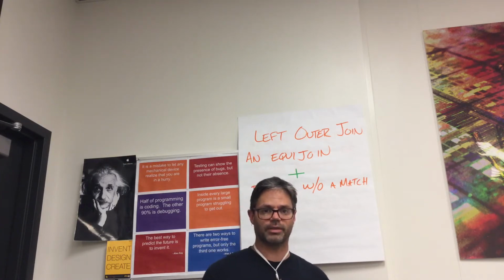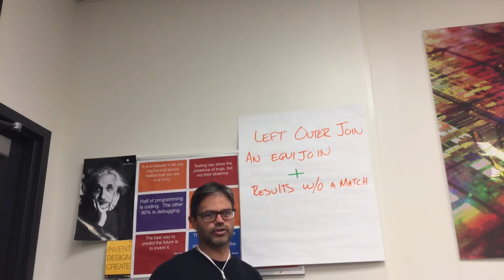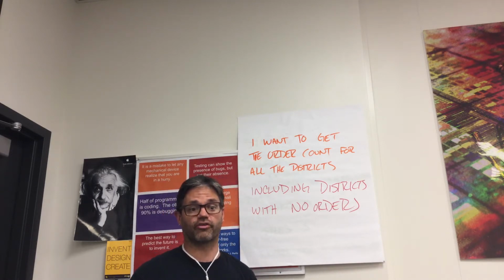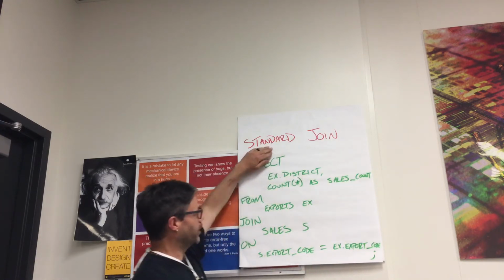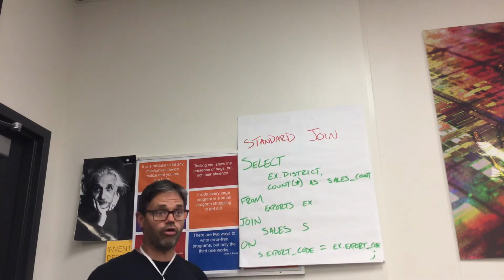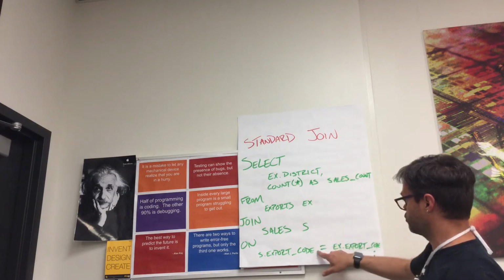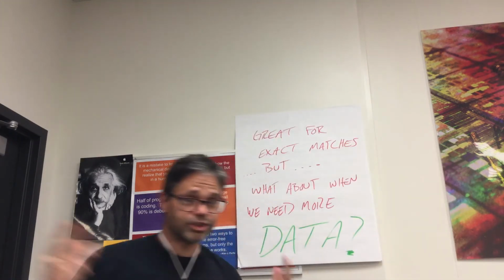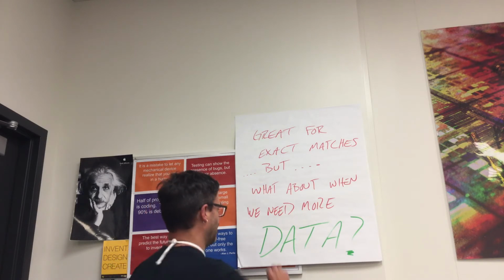Left Outer Join Basics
Basic description of the logic and code for a Left Outer Join in SQL